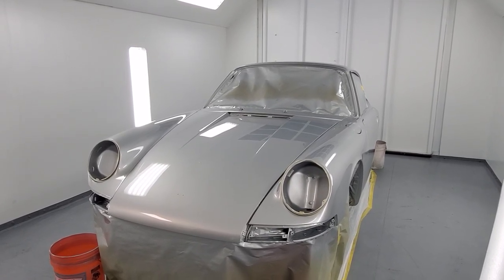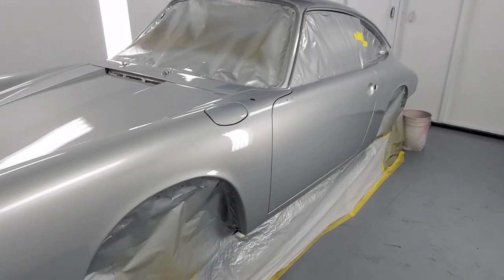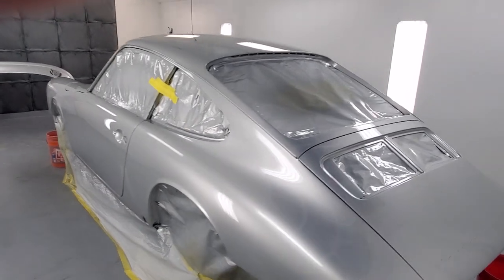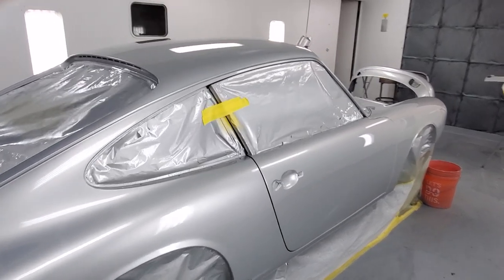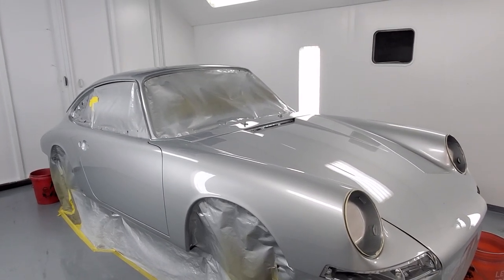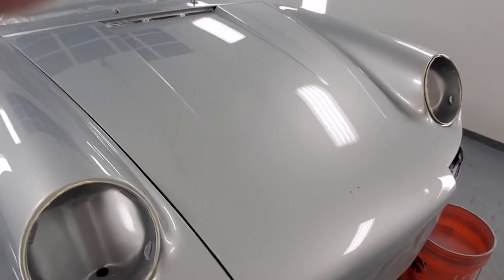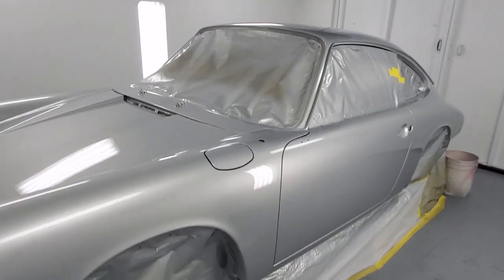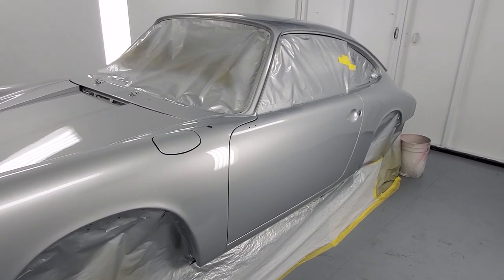1966 Porsche 912 Electric Bodywork and Paint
Owner, Jack Farland shows you around one of our current projects just after paint. This 1966 Porsche 912 is currently being converted to electric! Keep an eye out for more updates on this exciting restoration.